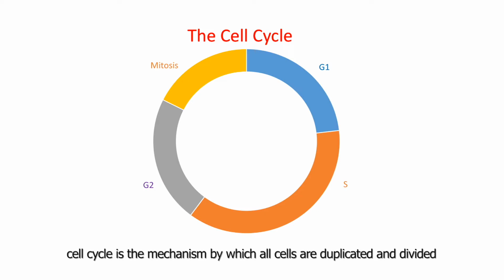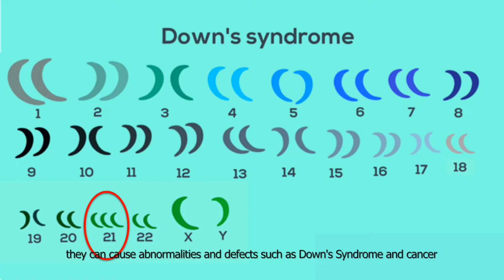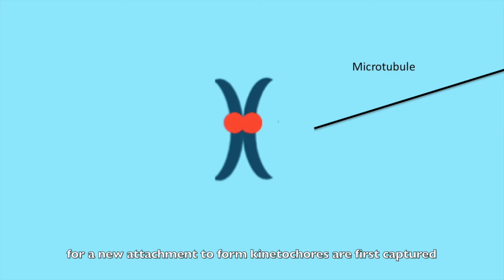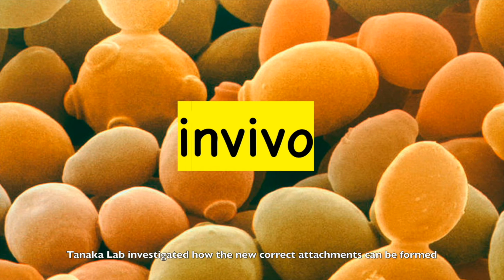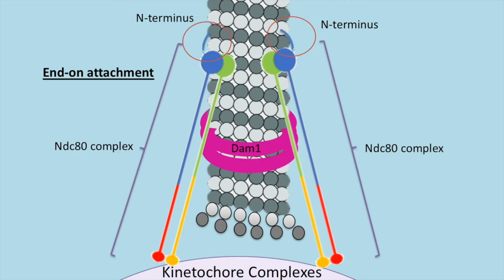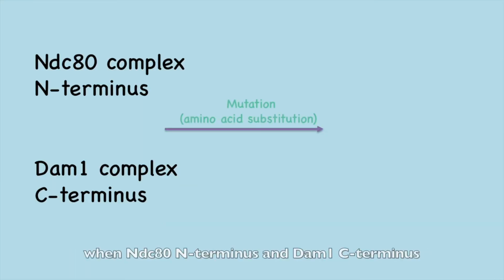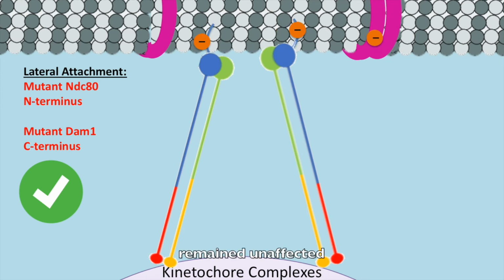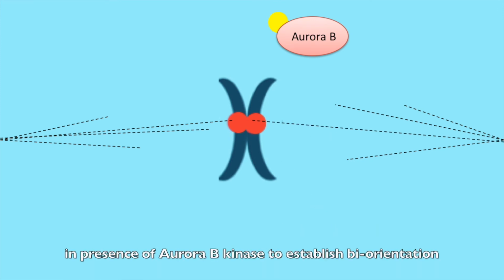BS31004 MEDIA PROJECT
Kinetochore–microtubule error correction is driven by differentially regulated interaction modes.